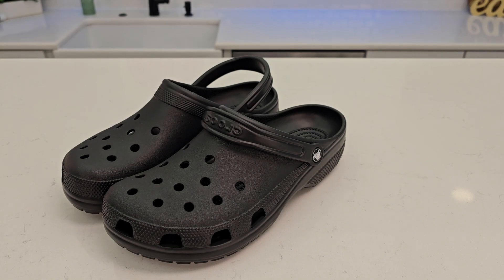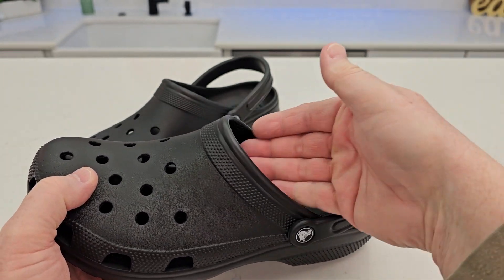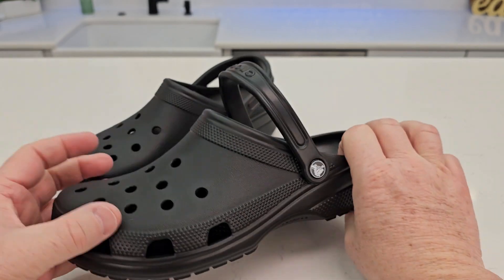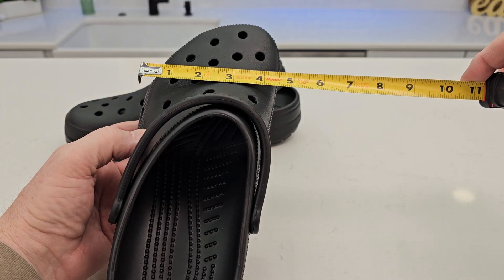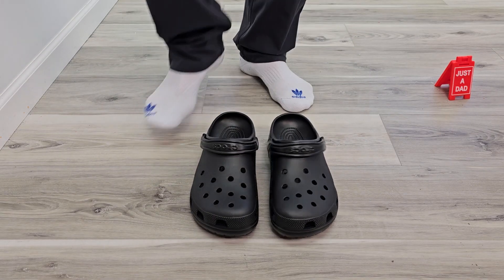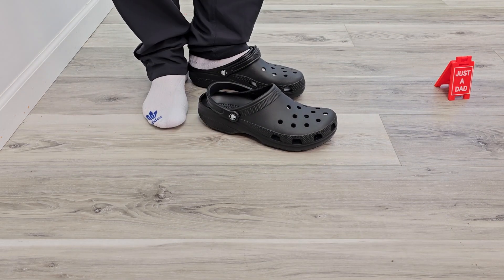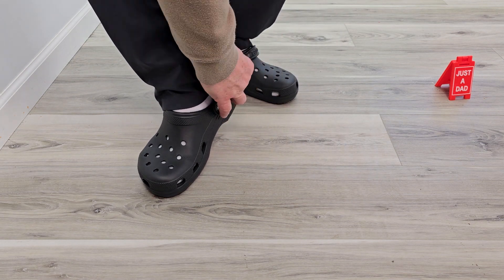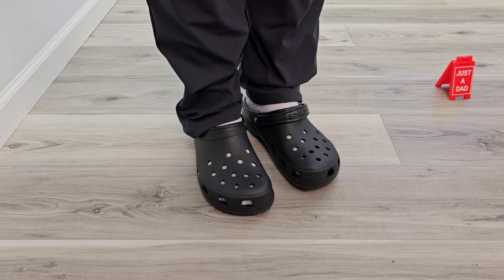Crocs Unisex-Adult Classic Clog Size 11 Review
Crocs Unisex-Adult Classic Clogs (paid link) Measurements of Croc length and width.